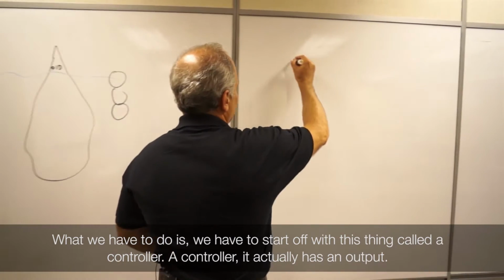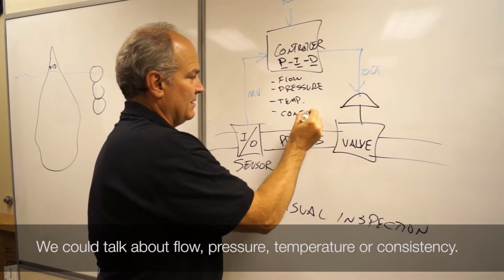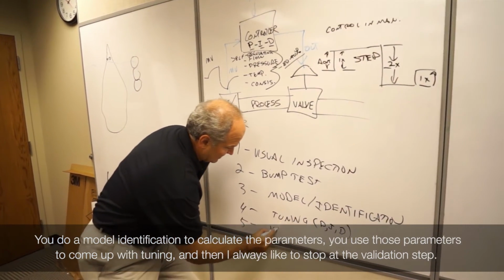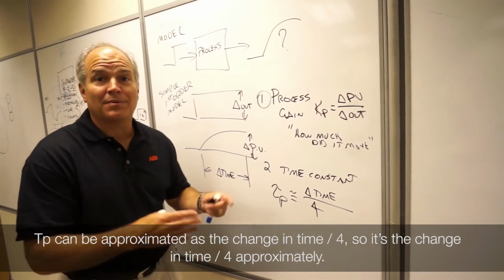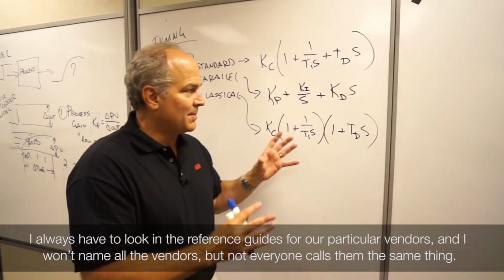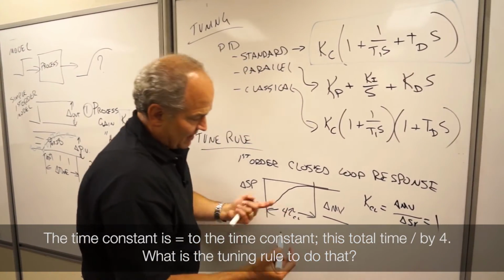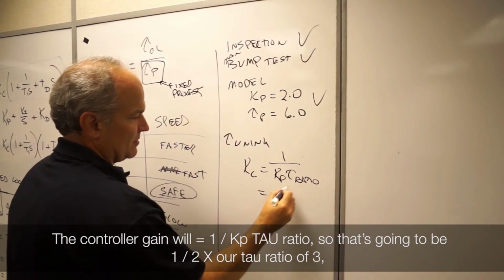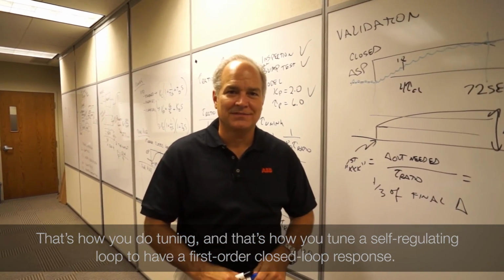Tuning A Control Loop (English Captions) - The Knowledge Board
Order the SINGLE LOOP CONTROL METHODS book below!
Books can be ordered on ABB Business Online, product ID#35-30000
This requires an account. If that is not the case, please fill out this form
Tuning a loop by trial and error is no longer a viable long term solution for loop stability.  In this short video we will show a proven process for tuning a self-regulating process.  This technique has been used on 1000’s of control loops and is being made available to you in this short video.